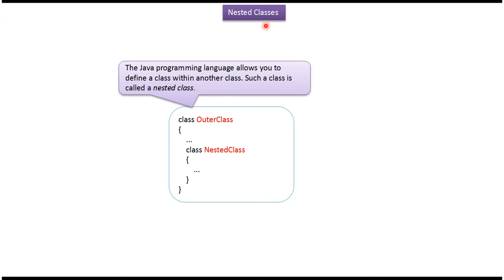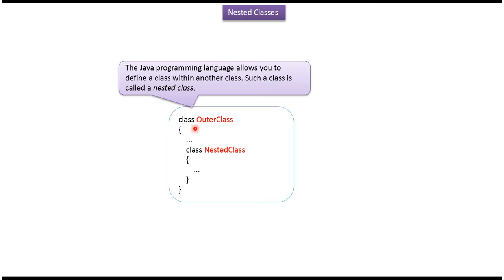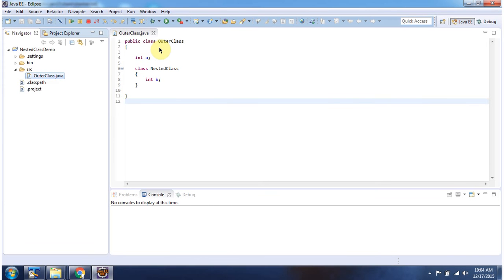Java Nested Classes Explained | Java Tutorial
In this video, we'll explore the concept of nested classes in Java programming. Nested classes, also known as inner classes, provide a way to logically group classes within another class. This powerful feature allows for better organization of code and can enhance encapsulation and readability.

In this tutorial, we will cover:
- What are nested classes and why use them in Java?
- Types of nested classes in Java: static nested classes, non-static nested classes (inner classes), local classes, and anonymous classes.
- Syntax and examples demonstrating how to define and use each type of nested class.
- Benefits of using nested classes including improved encapsulation and code modularity.

Whether you're a beginner or an experienced Java developer, understanding nested classes is essential for mastering object-oriented programming concepts in Java.

If you're looking to enhance your Java programming skills and gain a deeper understanding of nested classes, be sure to subscribe to our channel for more insightful Java tutorials and programming tips!

Java Nested Classes | Java Tutorial